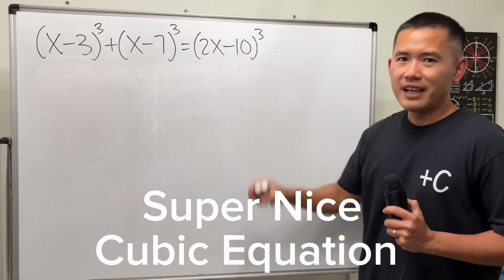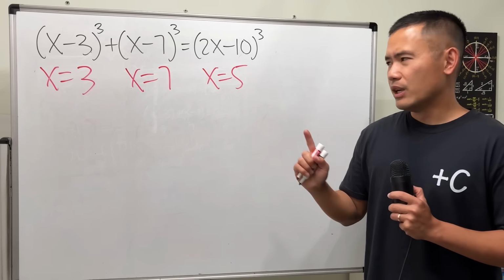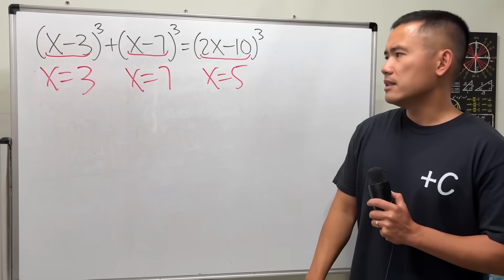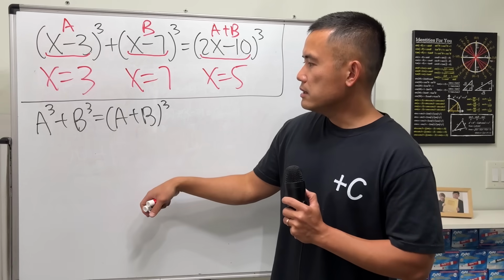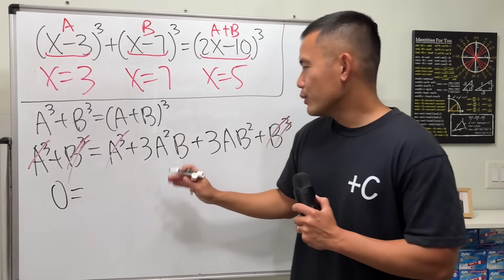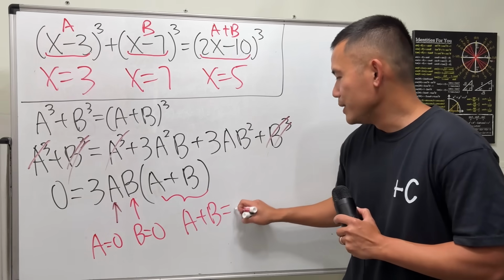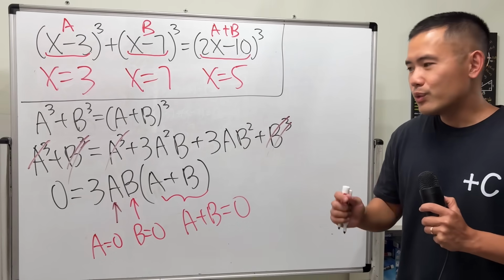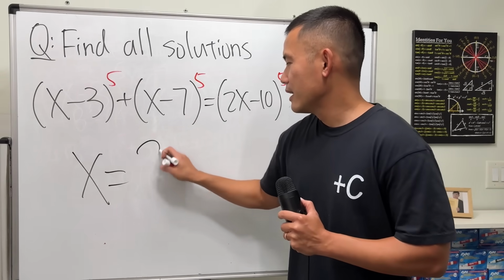How to solve a hard cubic equation with a nice trick!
We will see how to solve this wonderfully designed cubic equation, (x-3)^3+(x-7)^3=(2x-10)^3. Make sure you do not expand the powers first because there's a very nice pattern to this cubic equation.